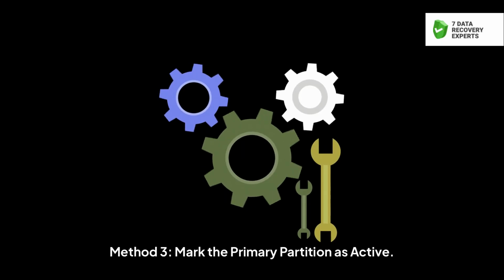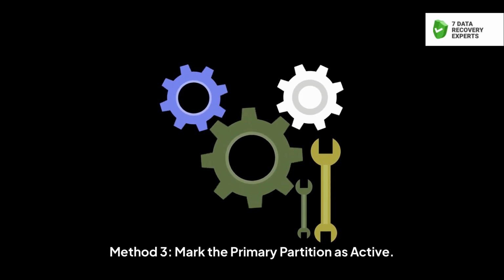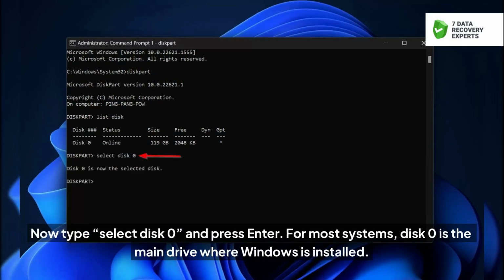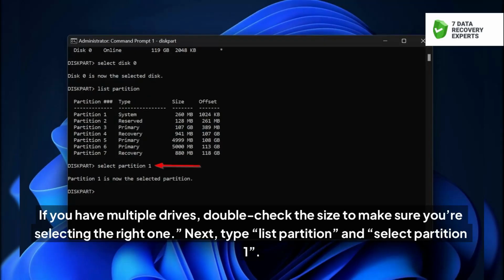How to Fix No Boot Devices Found Error on Windows 10/11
Seeing the “No bootable devices found” error on your screen? Whether it’s caused by BIOS misconfiguration, a corrupted boot sector, or a physically damaged drive, this step-by-step guide walks you through how to fix the issue and recover your data. ✅ Dowload Disk Drill

Chapters:
 00:00 – Intro
 00:25 – What this error means
 01:07 – Method 1: Check if your system drive is first in the boot order
 01:51 – Method 2: Create Windows Installation Media tool
 02:47 – Method 3: Mark the Primary Partition as Active.
 03:46 – Recover data
 05:52 – Wrap up

🔍 What Causes the “No Bootable Device” Error?
If you’re staring at the dreaded “No bootable device found” error on Windows 10 or 11,  it doesn’t always mean your drive is dead. Here are the most common reasons your PC might fail to detect a bootable drive:

📋 Incorrect boot order – BIOS is trying to boot from the wrong drive.
 𓊒 Corrupt boot sector (MBR) – The Master Boot Record is damaged or missing.
 🔨 Loose or damaged SATA/SSD cables – The drive isn’t properly connected.
 💿 Inactive partition – The system partition isn't marked as "active," so Windows won’t boot.

Check the Drive’s Physical Connection
Start with the basics:
- Power off your PC.
- Reseat the SATA or power cables on your hard drive or SSD.
- Look for visible damage on connectors or the cable.
- If possible, test the drive on another PC.
- If the drive is not detected elsewhere either, it may be physically failing.

⚙️ Method 1: Fix Boot Order in BIOS
If BIOS is booting the wrong drive, here’s how to fix it:
1. Restart your PC and enter BIOS (usually F2, Del, or Esc).
2. Look for “Boot Order” or “Boot Priority.”
3. Make sure your Windows drive is set to #1.
4. Save and exit BIOS.
Many motherboards also have a One-Time Boot Menu (F11 or F12) where you can manually choose the correct drive.

💽 Method 2: Create Windows Installation Media
If fixing the boot order doesn’t help, create a bootable USB to repair the boot sector:
1. Download Media Creation Tool.
2. Plug in a blank 8GB+ USB drive.
3. Run the tool → select “Create installation media.”
4. Choose USB flash drive → complete the setup.
5. Boot from the USB → press Shift + F10 to open Command Prompt.

✅ Method 3: Mark the Correct Partition as Active
If your Windows partition was marked inactive, do this:
1. Open Command Prompt (from the recovery USB).
2. Enter:
diskpart
list disk
select disk 0
list partition
select partition 1
active
exit

3. Reboot after marking the partition active.

💾 Recover Your Data Before It’s Too Late
Even if Windows won’t boot, your data might still be intact. The safest move? Recover your files before attempting more invasive repairs.
🔧 We recommend using Disk Drill for Windows:
Two options:
Remove the drive and connect it to another PC.
Or boot from a live USB and install Disk Drill there.

Recovery steps:
1. Launch Disk Drill → Select your non-booting drive
2. Click Search for lost data
3. Preview and select files
4. Recover to a safe external location
5. Disk Drill supports around 400 file formats and recovers up to 500MB for free on Windows.

🧠 Final Tips
• Always back up regularly to avoid future data loss.
 • A corrupted MBR or inactive partition can usually be fixed without replacing the drive.
 • If your drive is physically damaged (clicking/beeping), stop using it and seek professional help.